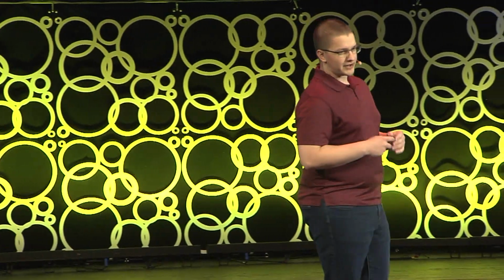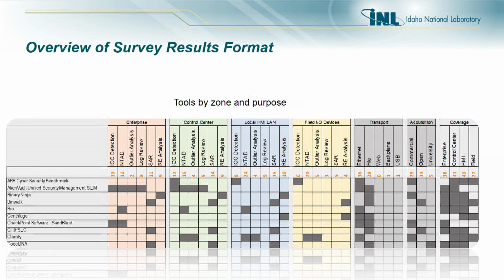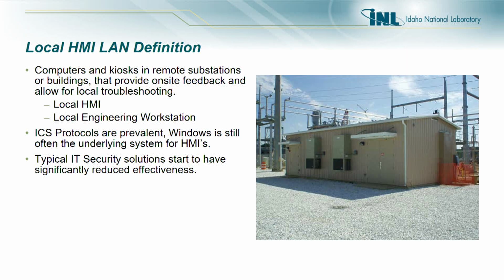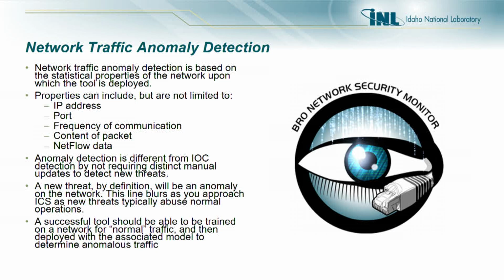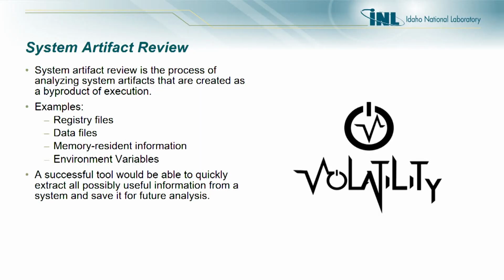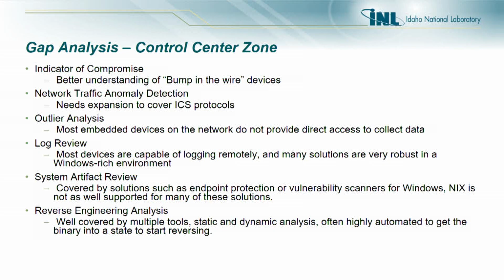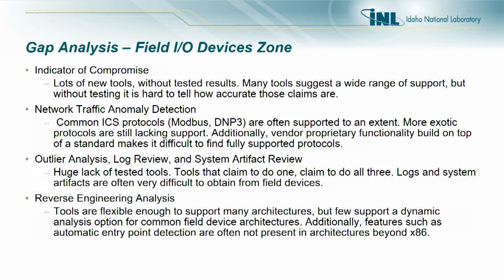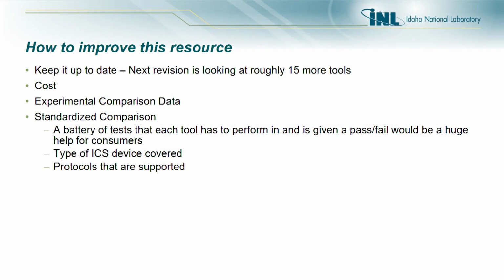INL's Survey of ICS Security Tools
INL attempted to catalog the ICS security products or tools  beginning with 60 tools. They broke these products down by the zone(s) the tool would reside in and six categories of tools they defined.

Carl Hurd of INL presented the approach,  the results and where this project could expand to in the future.